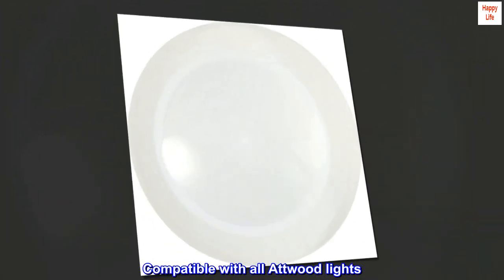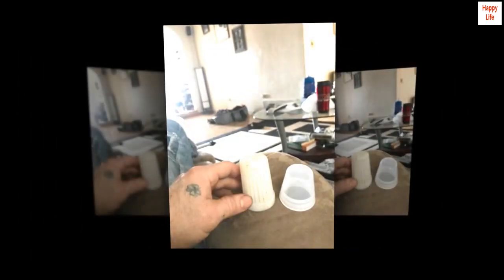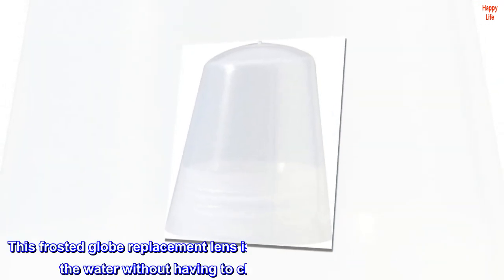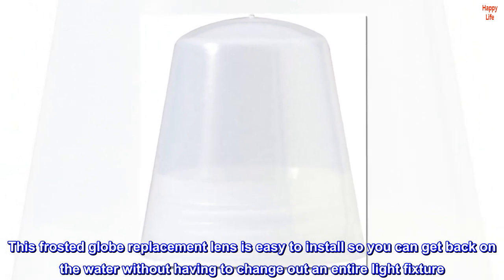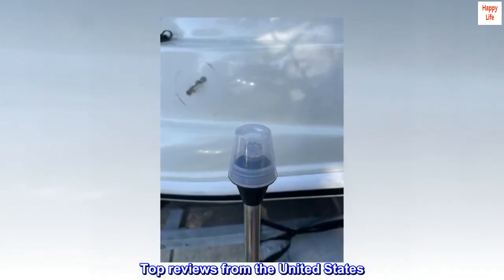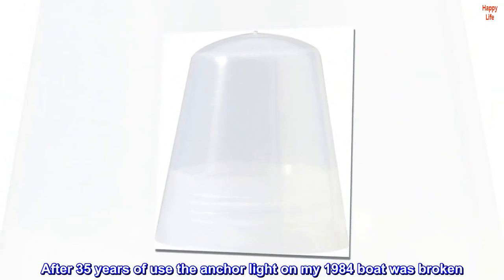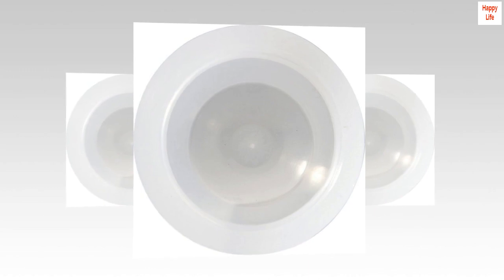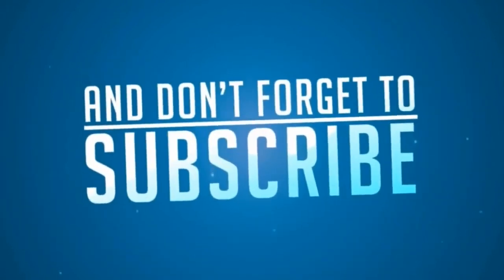attwood 91017B7 Frosted Globe Screw-On Replacement Lens Cap for all attwood-brand lights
Compatible with all Attwood lights
Eliminates the need to replace entire light fixture
Enhances safe operation from sunset to sunrise or anytime there’s poor visibility
Anti-glare frosted globe is easy on the eyes without sacrificing range
Whether at anchor or underway, it’s important your navigation lights are both functional and clearly visible to nearby boaters. This frosted globe replacement lens is easy to install so you can get back on the water without having to change out an entire light fixture. Attwood Corporation has been an award-winning leader in engineering, testing, and manufacturing the highest quality marine products for over 100 years. We deliver safe and reliable lighting, fuel systems, water systems, seating & pedestals, swim ladders, custom upholstery, and general marine accessories that are easy to install and meet regulatory compliance.

Worked Perfectly
After 35 years of use the anchor light on my 1984 boat was broken. Instead of trying to find another anchor light the correct length that would work I found this cover that looked like it would work. I ordered it and worked perfectly. Saved lots of money and time trying to find another anchor light.